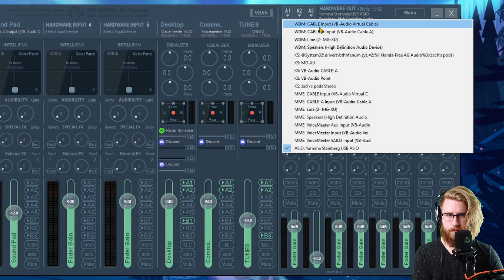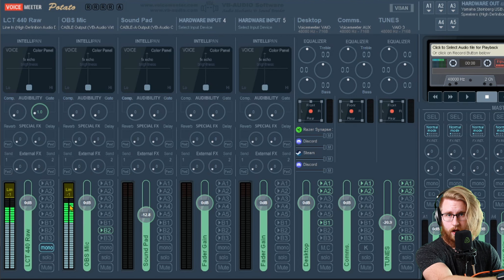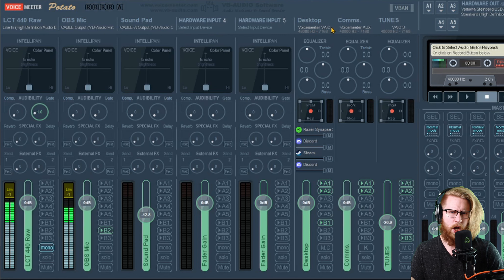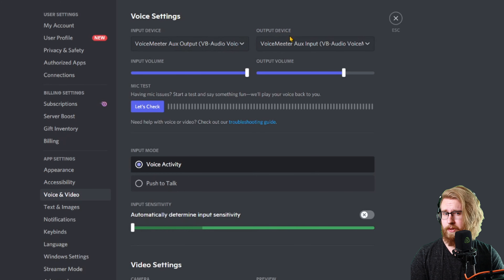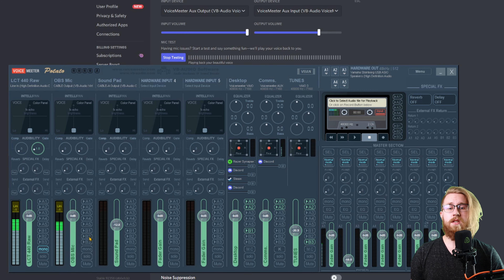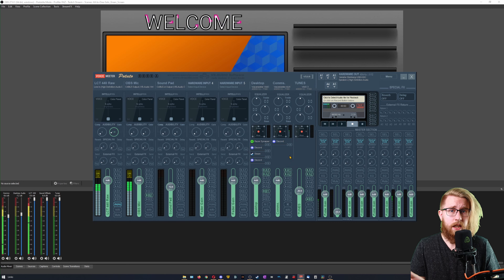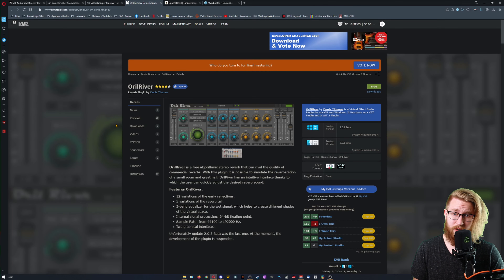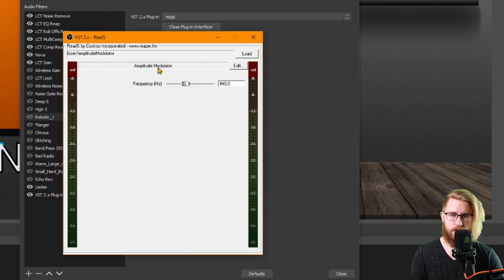Amazing OBS Audio Trick! Route Audio to Discord, Skype, and Other VoIP Apps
I'll be walking you through how you can route your obs audio to every other VoIP app out there. This will allow you to trigger voice effects when talking to teammates or classmates alike all while give you system wide vocal adjustments. Send your OBS audio to Discord, Skype, Teamspeak, and any other Voice over Internet Provider App!

Monday @ 6:00PM ET
Friday @ 6:00PM ET

Join The PlentyAPeeps Discord to hang out with a super positive and awesome community!

0:00 - Intro
0:58 - OBS Set Up
2:20 - VoiceMeeter Setup
6:28 - Windows Sound Settings
7:30 - Discord Set Up
10:00 - Recap So Far
12:05 - Fun Part: Filters
14:11 - Vocal Samples
16:19 - Triggering Filters
17:30 - Outro